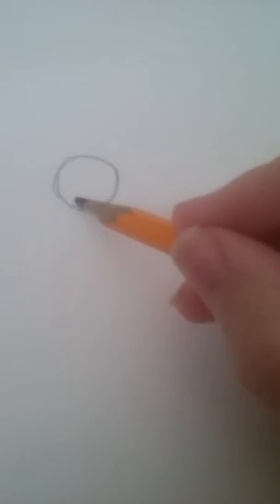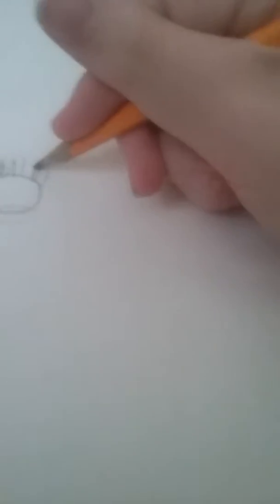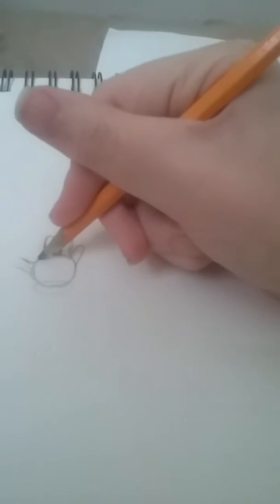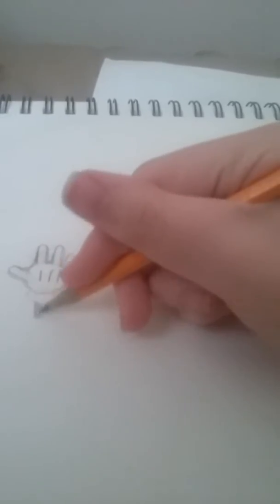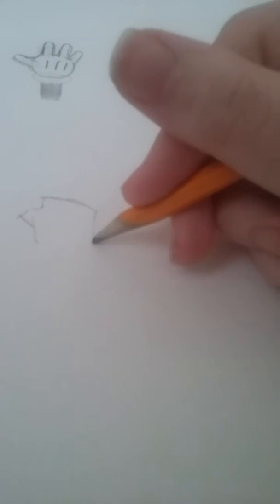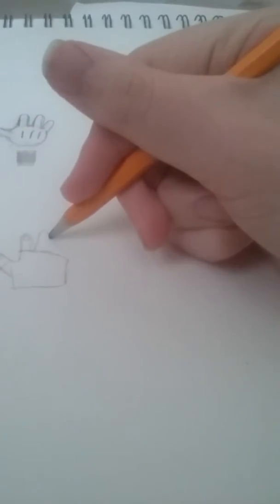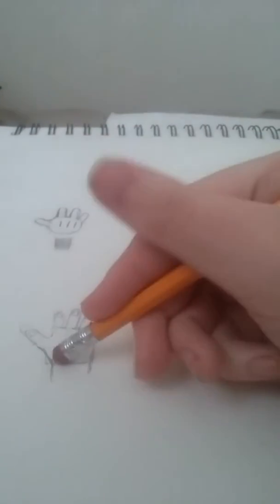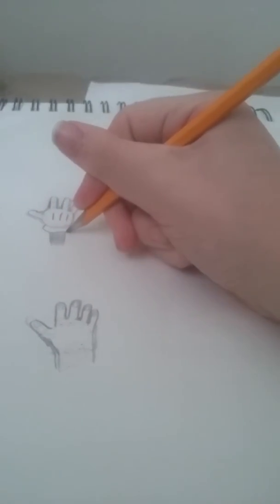How to draw cartoon hands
This is a video showing you how to draw cartoon hands